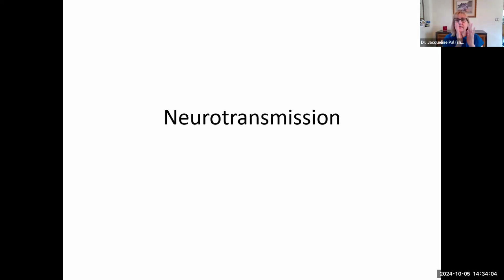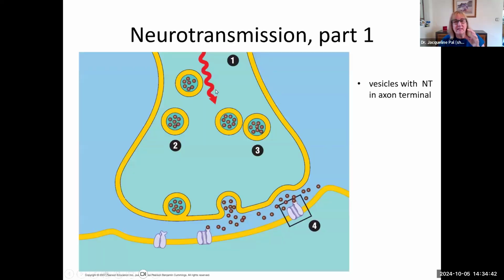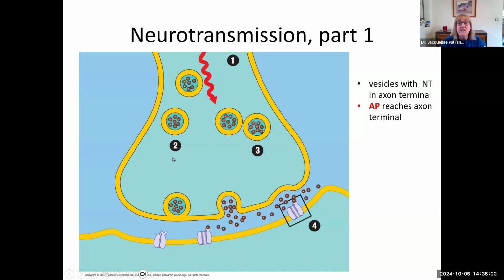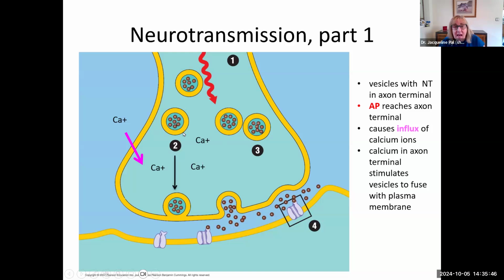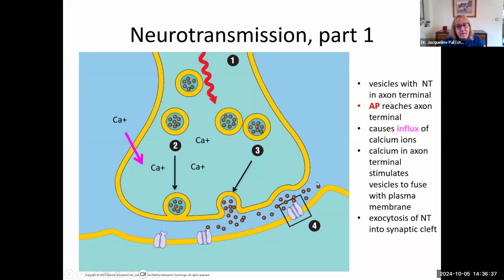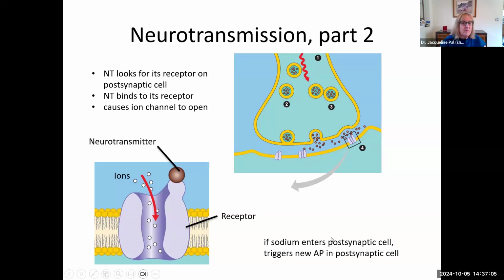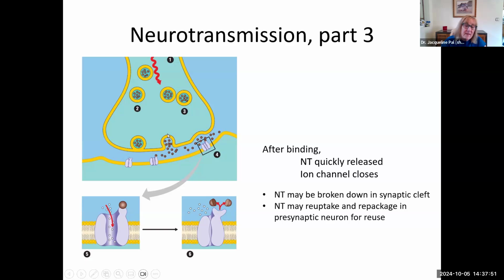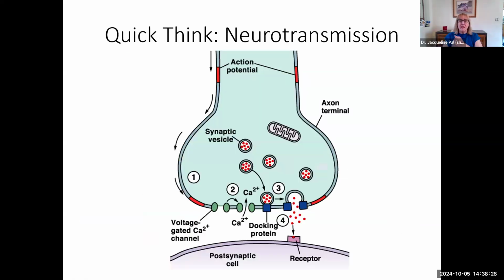hbio10f neurotransmission 5min